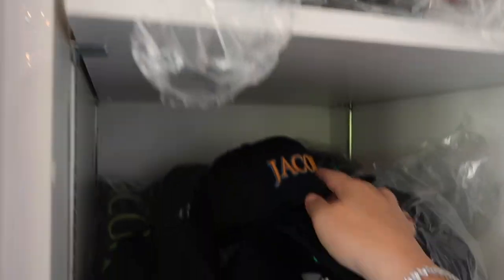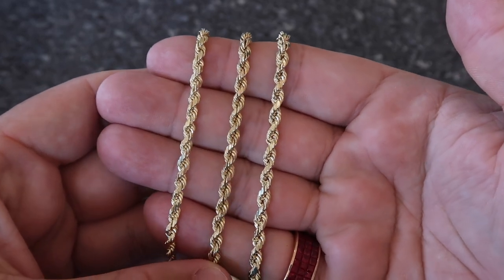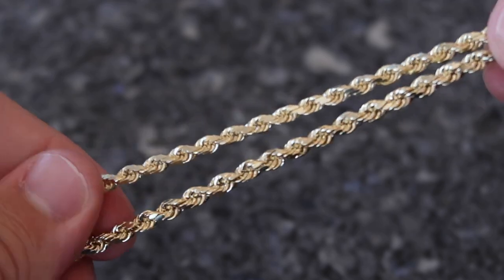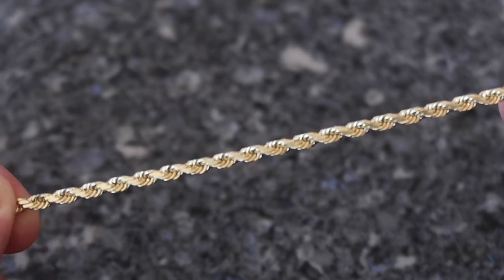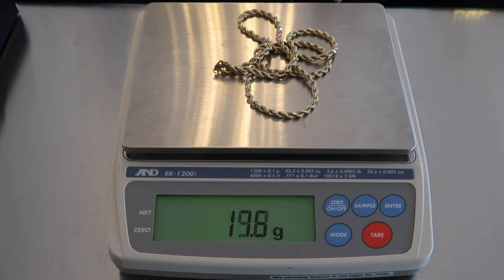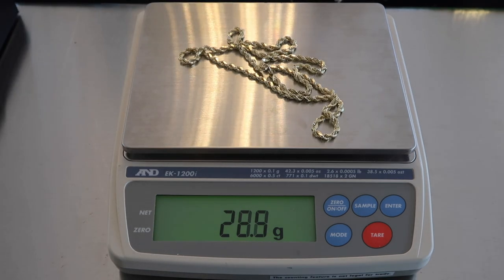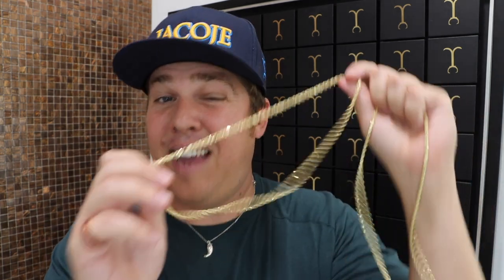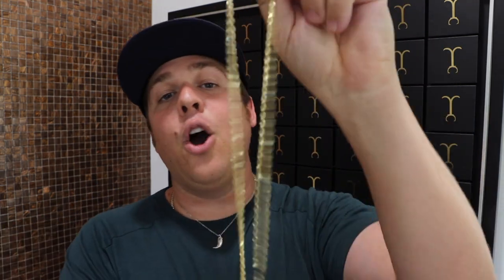What's the best choice for you?! HOLLOW/SEMI/SOLID ROPE CHAINS!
The almighty ROPE chain comes in a variety of styles. The most popular are the hollow, semi hollow and solid gold version. We only carry the solid gold version on Jacoje.com. I wanted to make a video reviewing the difference between these chains. I hope this helps people out. I always recommend going solid gold. Best for durability and long term value.

diamond cut rope
rope chain
4mm rope chain
solid gold rope chain
peru rope chain